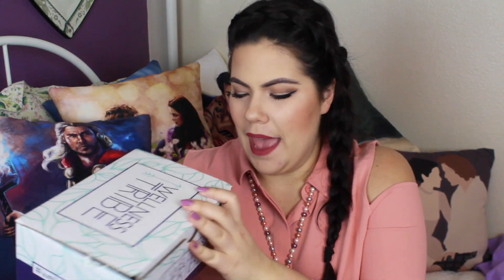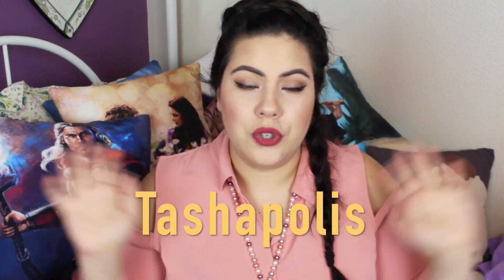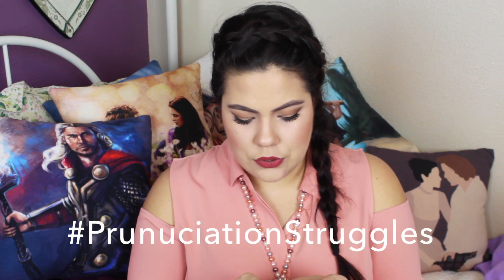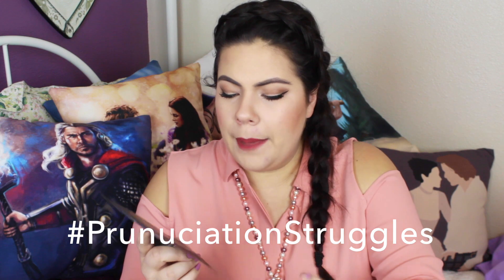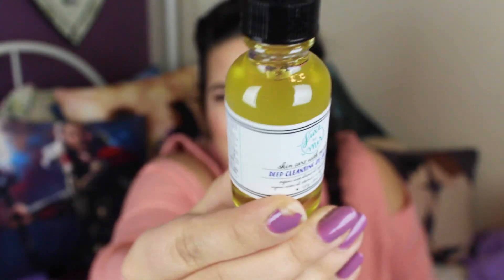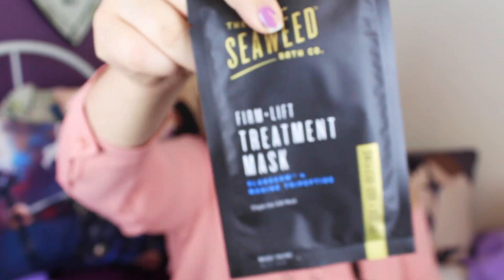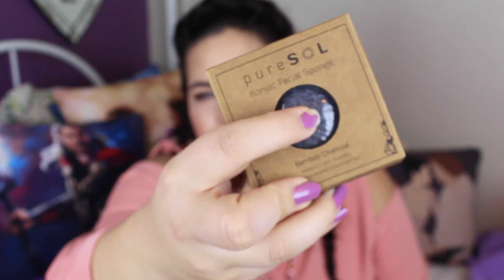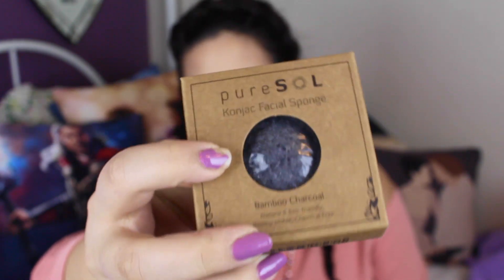FOOD AND PAMPER SUBSCRIPTION UNBOXING | Wellness Tribe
NEW YEAR NEW ME!

N A T A S H A ' S S O C I A L S